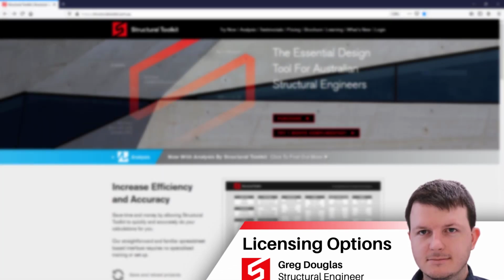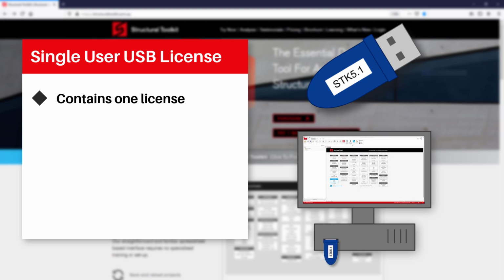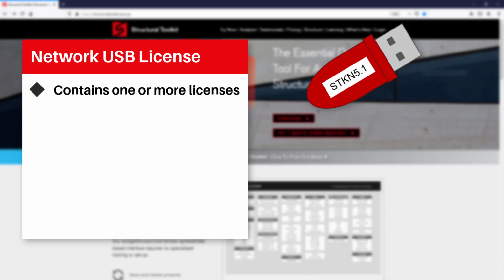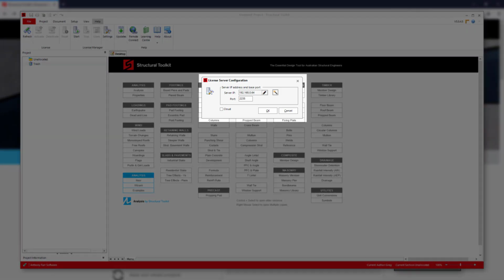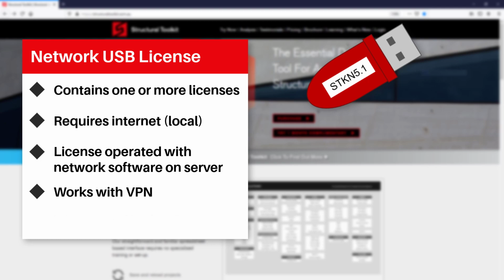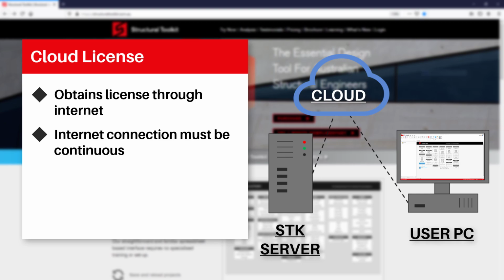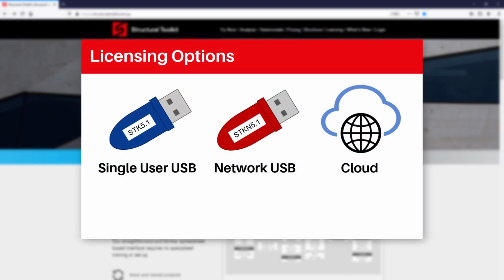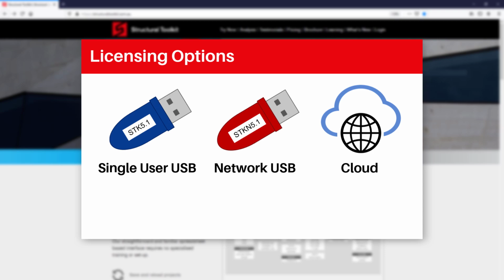Structural Toolkit: Licensing Options [Outdated]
▬▬ Video Contents ▬▬▬▬▬▬▬▬▬▬
0:00 Intro
0:13 Single License
0:41 Network License
1:39 Cloud License
2:13 Subscription Differences